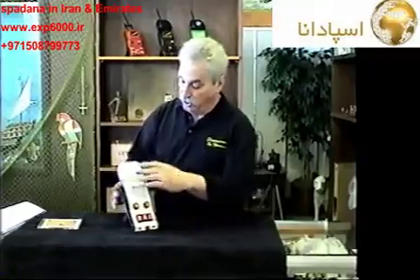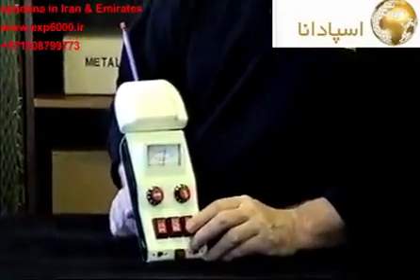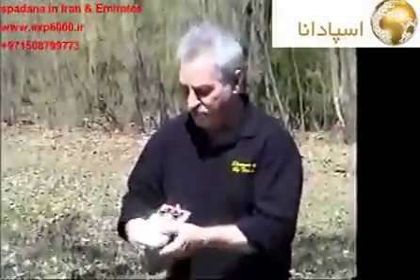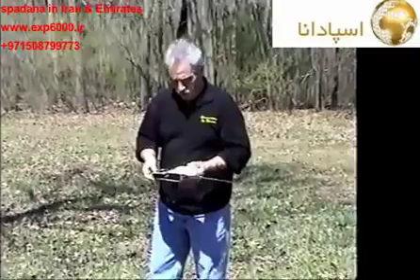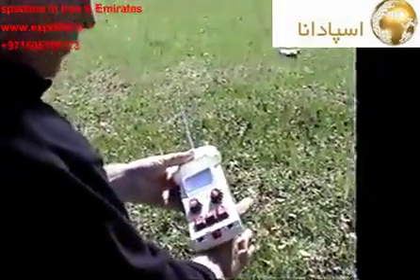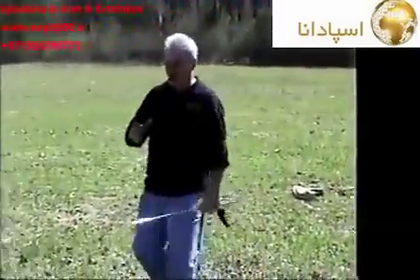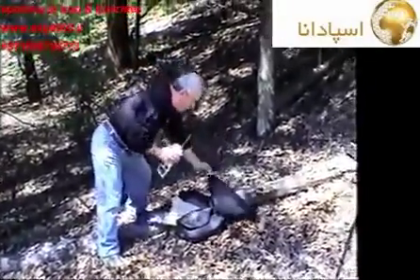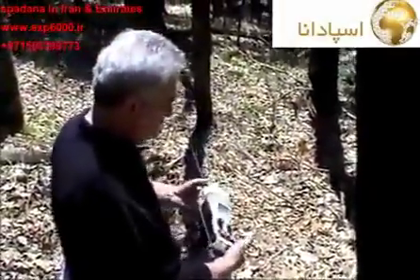ردیاب 301 انالوگ 00971508799773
شرکت اسپادانا فروش  بهترین فلزیاب تصویری, طلا یاب ,گنج یاب ,حفره یاب ,معدن یاب ,نقطه زن , رادارهای نفوذکننده در زمین
نماینده رسمی محصولات شرکت او کی ام ، لورنز ، گلد دیتکتورز ، فیتزجرالد ، ماین لب ، دلتا پالس در ایران ، امارات متحده عربی ، عراق ، افغانستان ، روسیه و آسیای میانه
آدرس : امارات متحده عربی دوبی دیره بین اتصالات و شهرداری دوبی ساختمان المصرف شماره 5
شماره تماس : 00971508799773